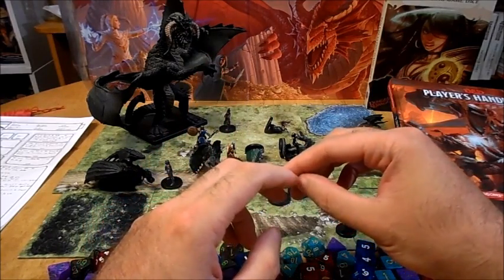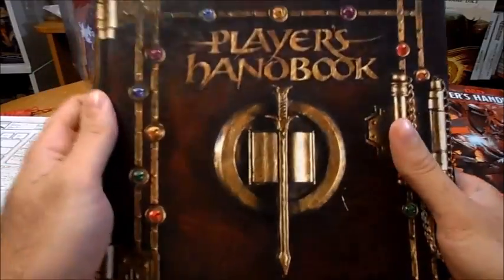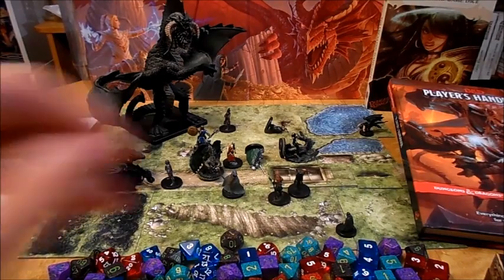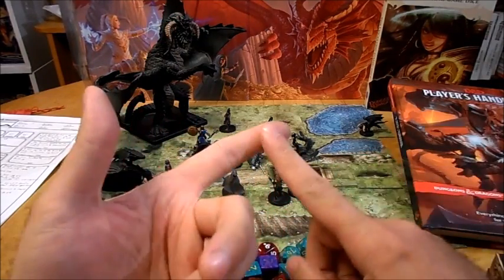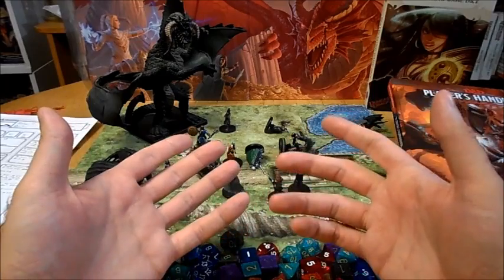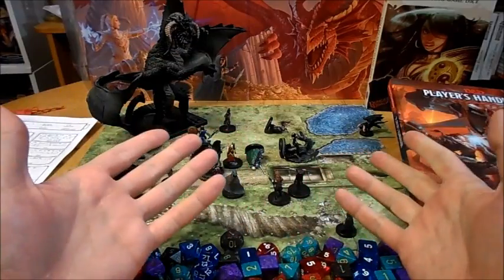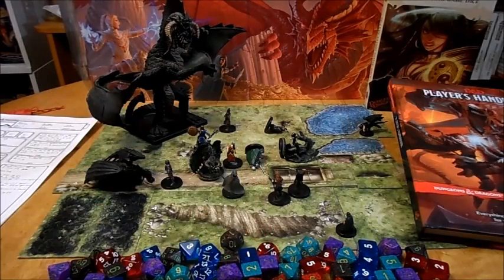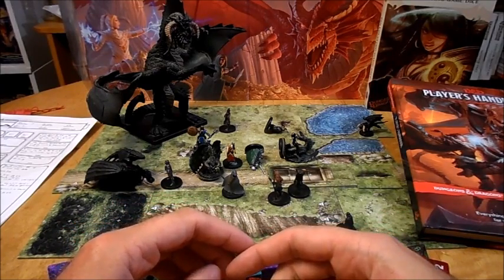Buyer Beware Tales from Ebay 3.5 Players Handbooks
In this video I discuss some of my experiences with ebay sellers. Specifically with 3.5 Players Handbooks.